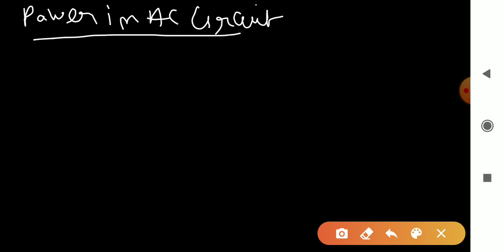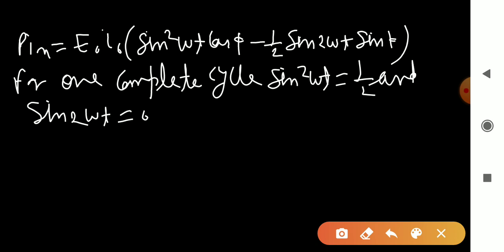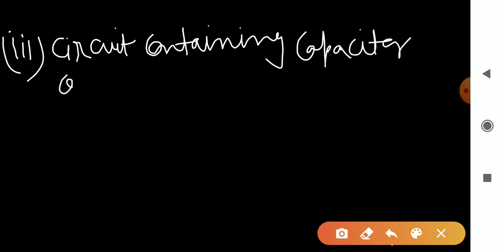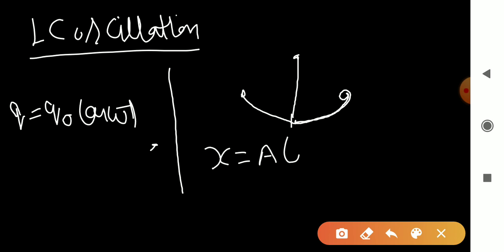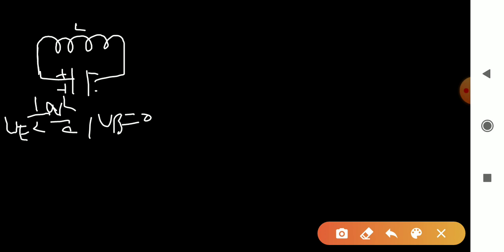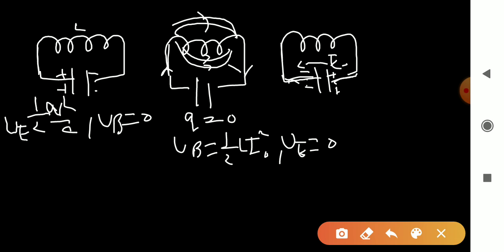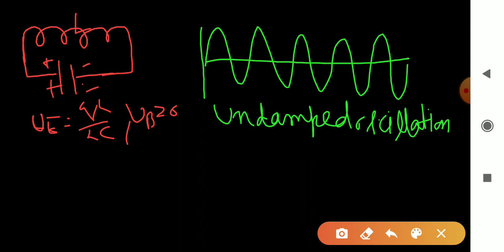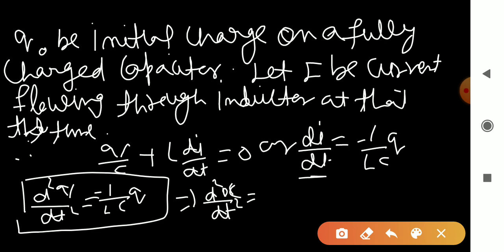ALTERNATING CURRENT_LECTURE 3_CLASS 12__SARITA SHARMA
In this video ,I discussed Power in AC circuit and LC Oscillation.